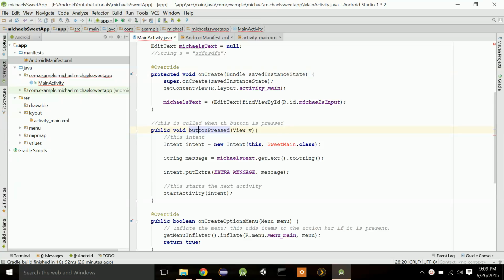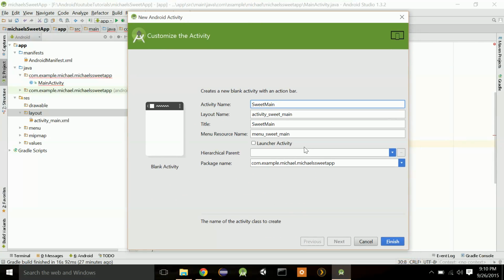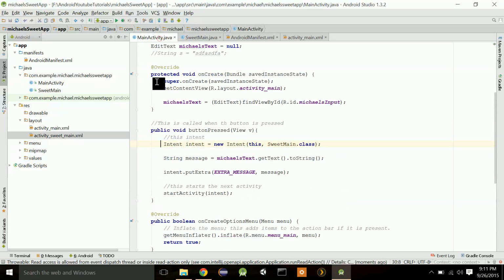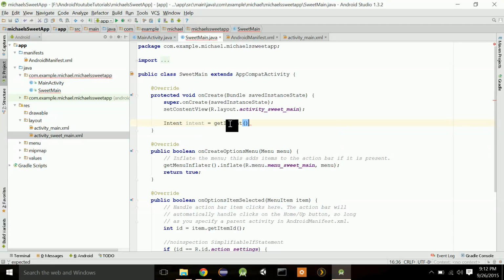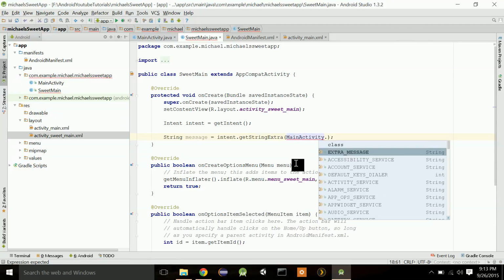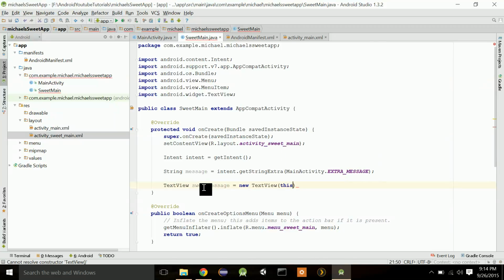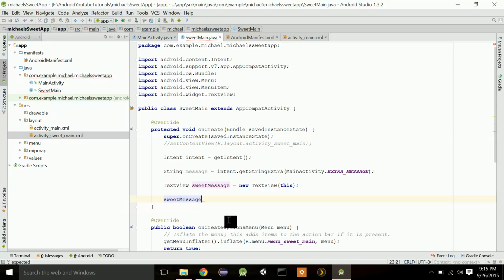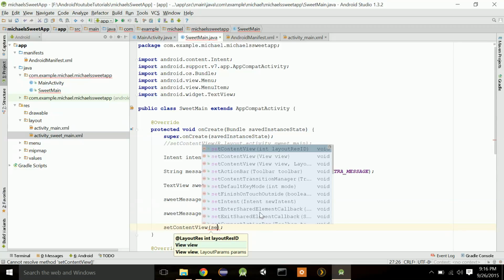GettingStarted BuildingYourFirstApplication StartingAnotherActivityPart2